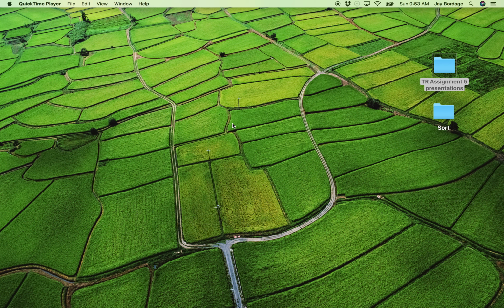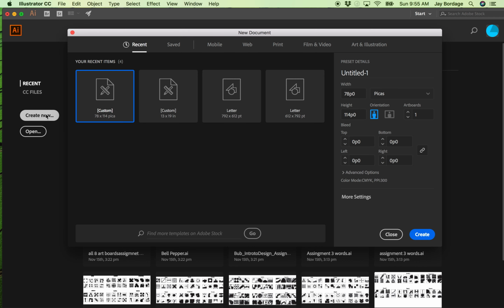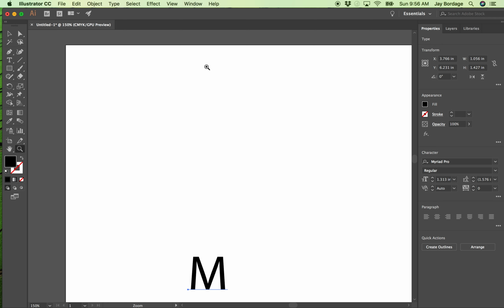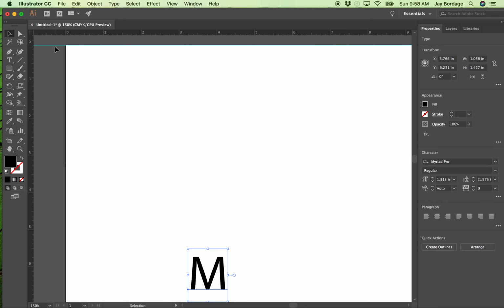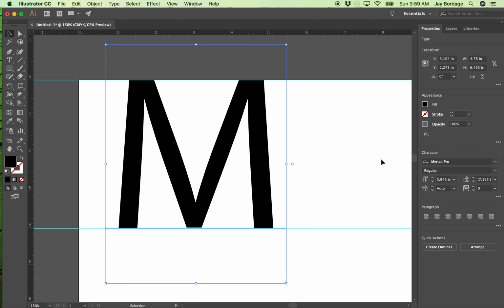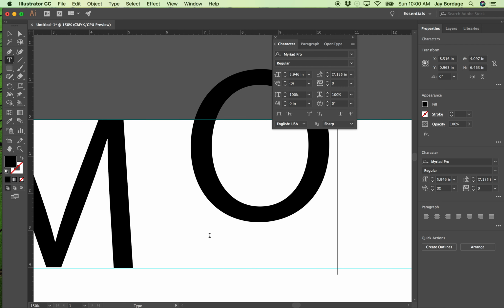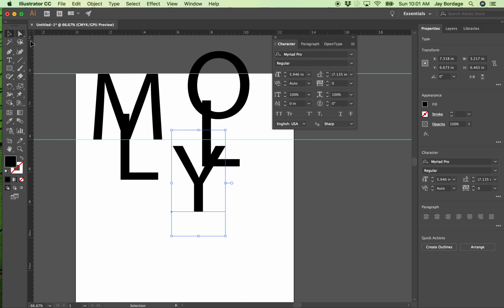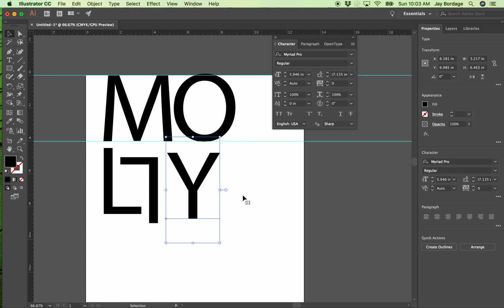FOR TORY, Setting up letters for vinyl cutting in illustrator